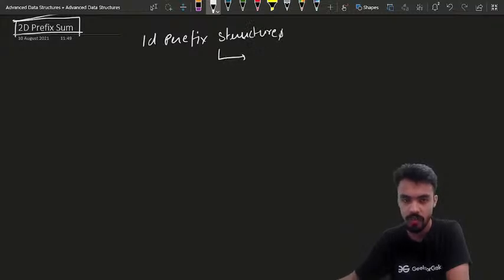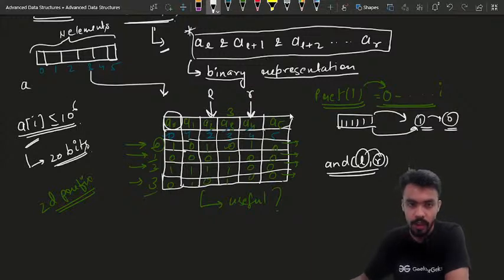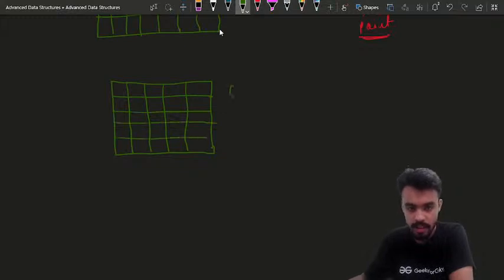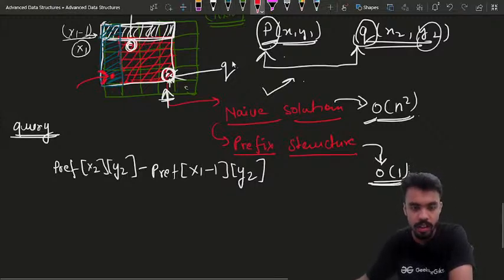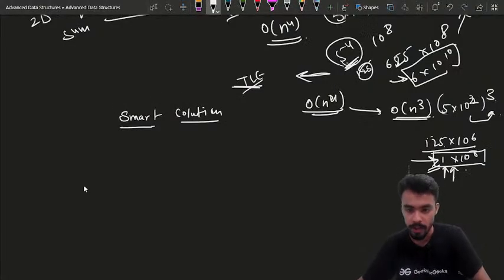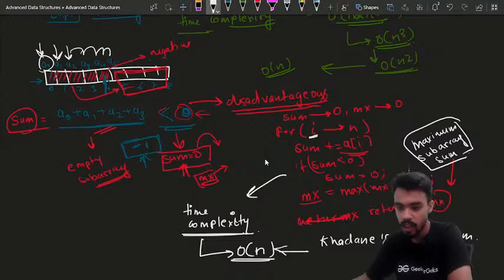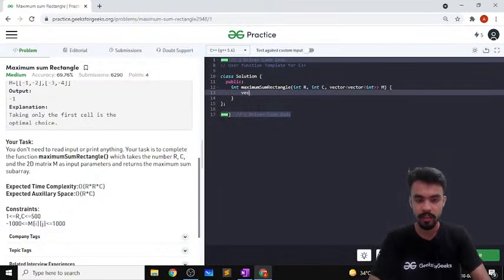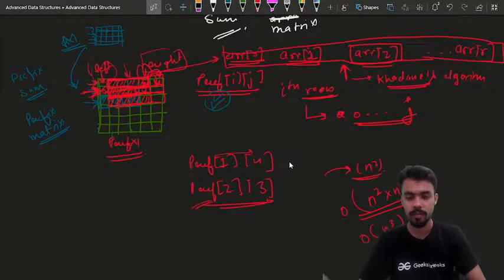Advanced Data Structures : Session 2 | 2D prefix sum | Ashutosh Singh